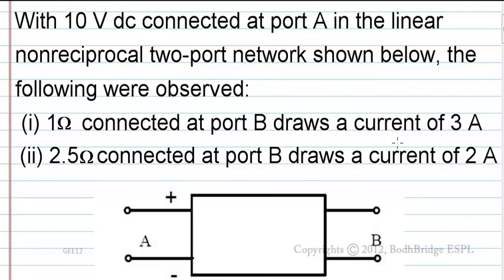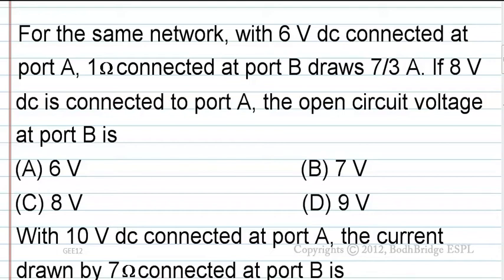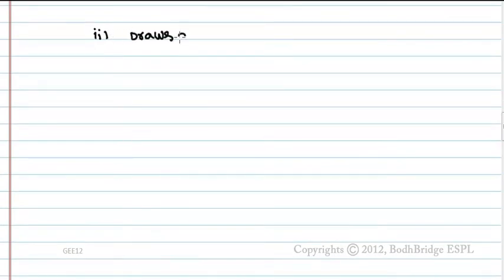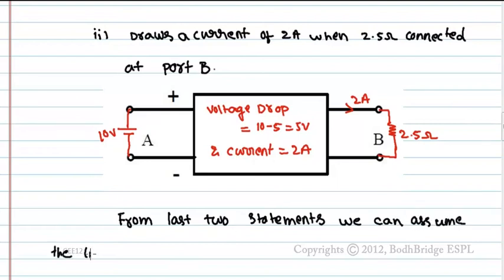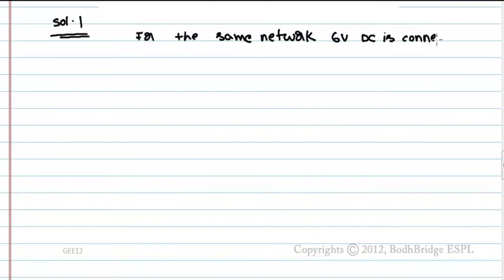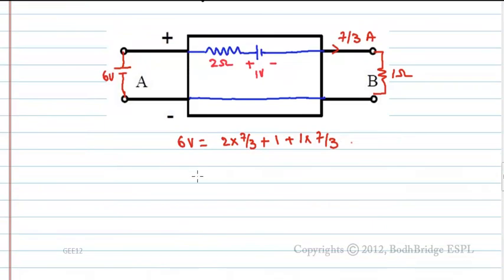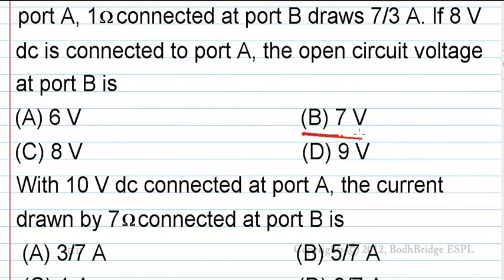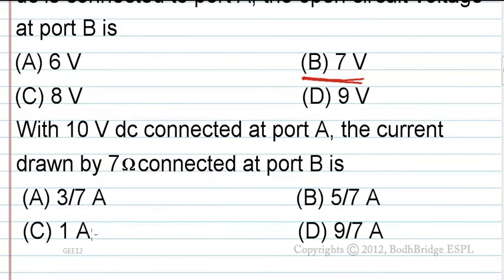Question 50 51 EE 2012